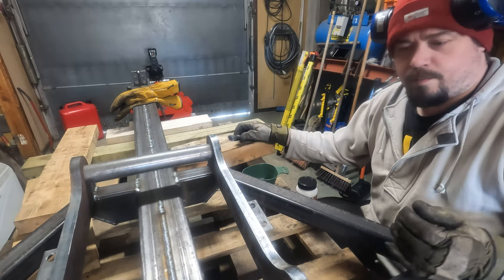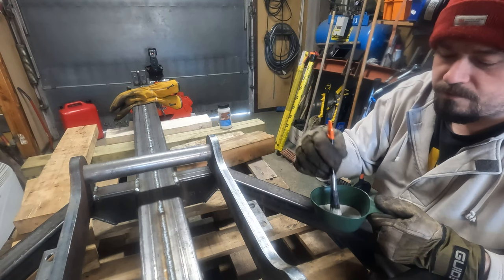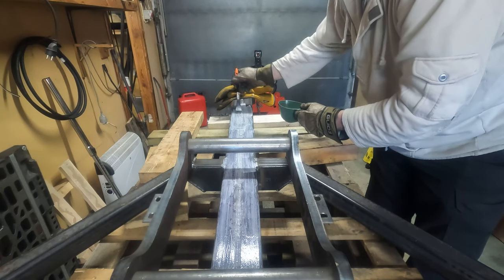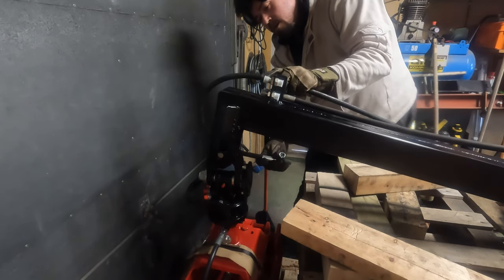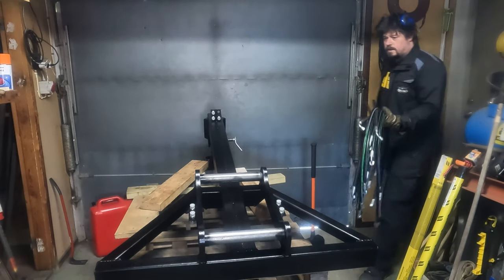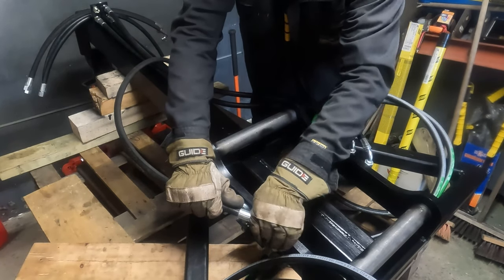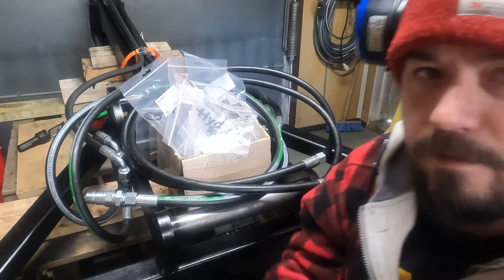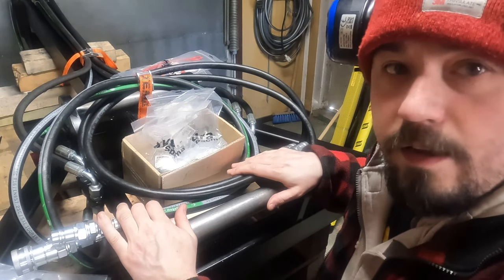Grapple on a stick - ep.04 - Painting and final assembly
We're building something for the CAT to be able to use the log grapple i bought.
Painting the frame and then figuring out how to mount the hoses for the hydraulics.